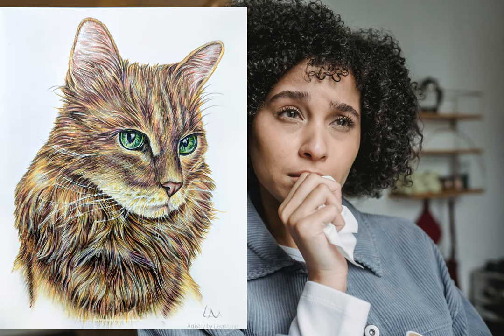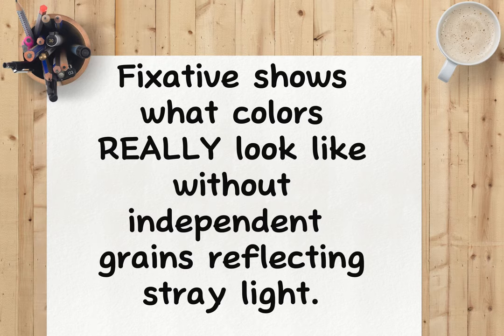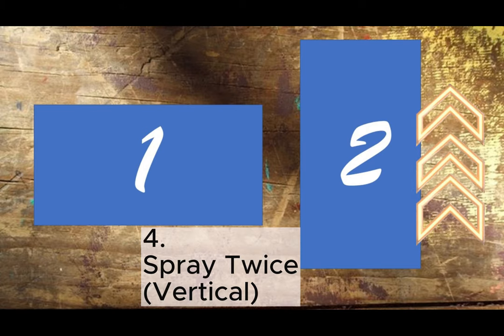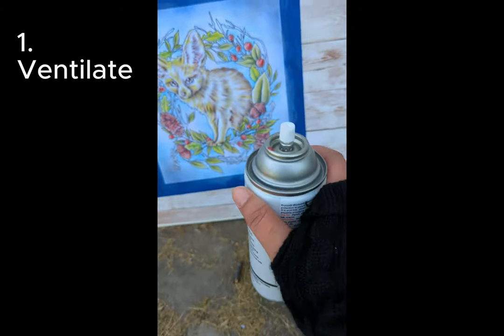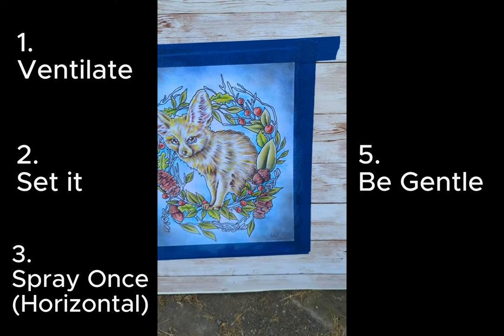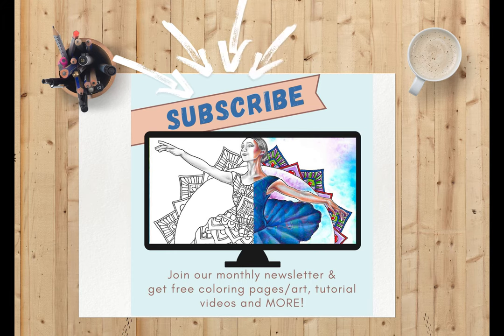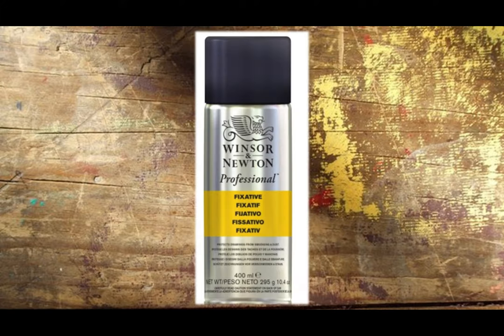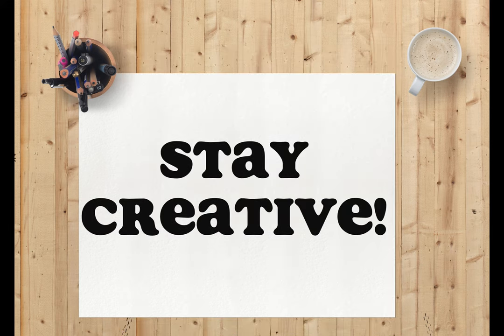Fixative Spray 101: Discover the Best Sprays for Your Artwork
Today in the studio I show you how to use fixative spray! PLUS I share my three favorite fixatives! First I will explain the steps you should follow to use fixative. Then I will show you a real-world example of spraying fixative on a work of art. Then I will share with you the top three fixative sprays I use in my art studio.

0:00 What is fixative
1:32 Steps To Using Fixative
2:54 Watch Me Spray fixative
5:44 Top 3 Fixative Sprays
🔥 ART SUPPLIES IN THIS VIDEO:
Painter Tape
Lascaux Fine Art Fixative
Krylon Workable Fixatif Spray
Winsor & Newton Artists’ Fixative

👉LINKS TO MY FAVORITE DRAWING TOOLS:
Prismacolor Pencils- 72 Set
Tombow Mono Zero Eraser 2.3mm
Pentel GraphGear 500 Automatic Drafting Pencil Black
Heartybay Professional Fine Tip Paint Brush Set
Arteza 5.5x8.5 Inch Watercolor Pad
Wood Mahl Stick